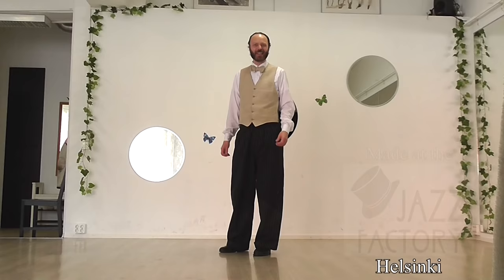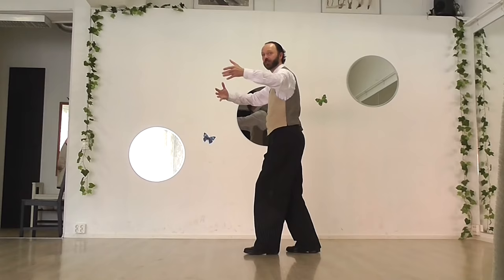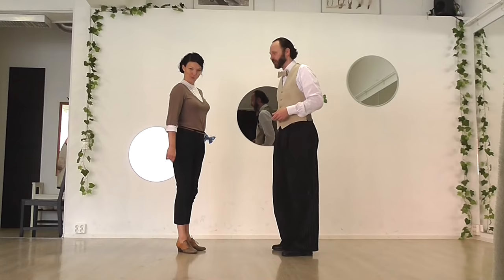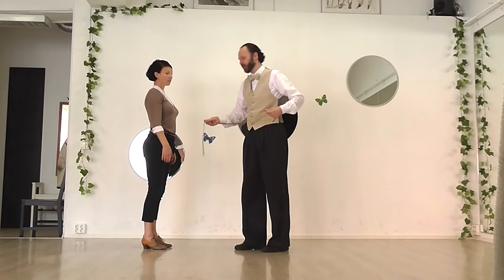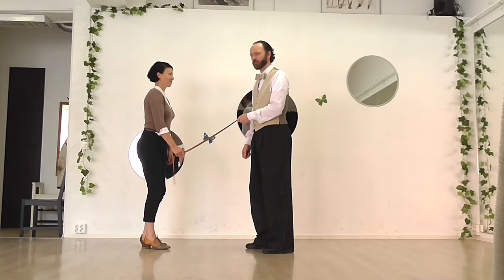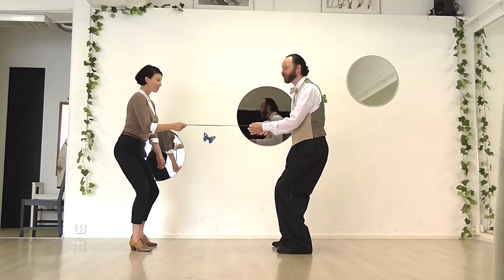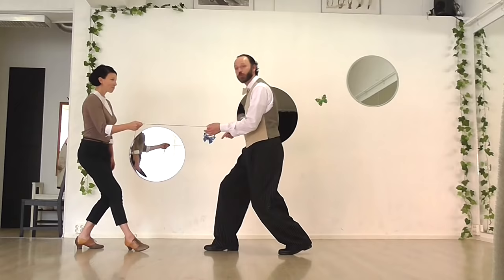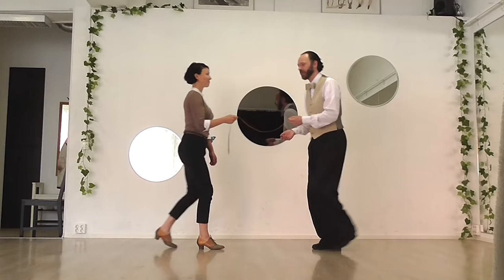Lindy hop connection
The technique of connection in partnered swing dancing may look mysterious but here's a way to see what's going on.

My last video was about axes, so I feel I ought to get away with uploading another dance video.  This one doesn't give you any moves as such, but instead attempts to explain how dancers connect with each other on the floor so that they become able to lead and follow complicated but improvised moves.  If your connection is good, you can get away with (almost) anything.

If you have a short length of stout metal chain, you can use it to connect you, as I used the belt in this video, and then try dancing as a couple with the aim of keeping the chain taut so that you never hear it rattle.

The Lindy hop is a 1930s swing dance, often called the 'jitterbug'.

This video was shot with the help of Laura Halttunen of The Jazz Factory, Helsinki's primary dance studio for the swing dances.

I built a sound-baffle around the camera, which blocked out most of the echo from the large room, but blocking it all out was impossible.

You can now buy the music I use over the end-plates of my videos, which was written as the theme music for The Adventures of Stoke Mandeville, Astronaut and Gentleman